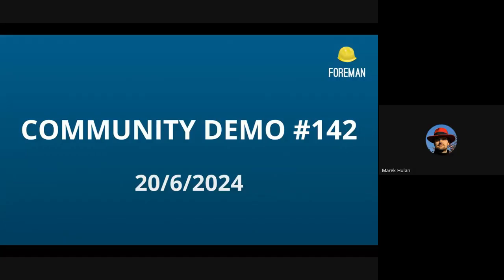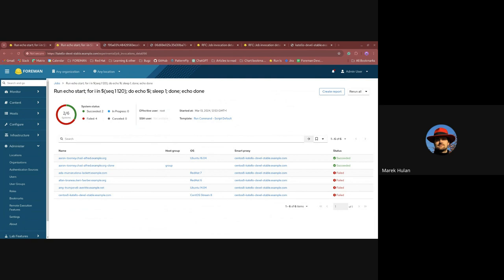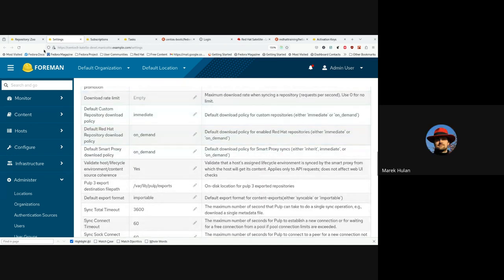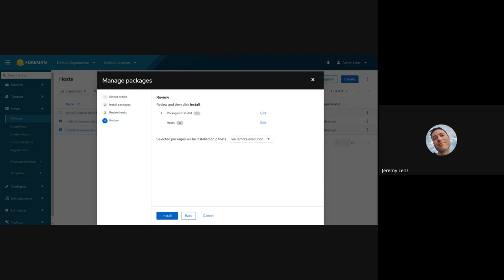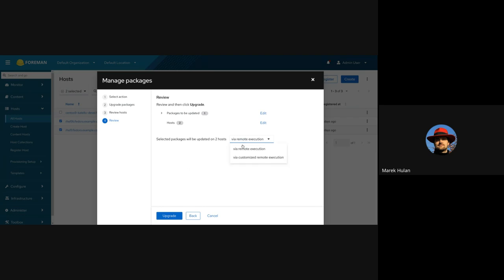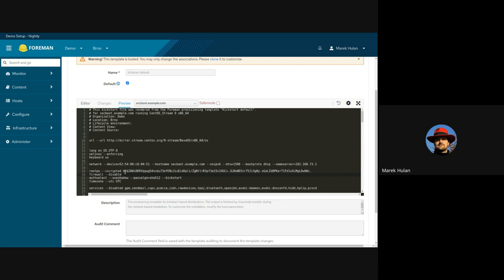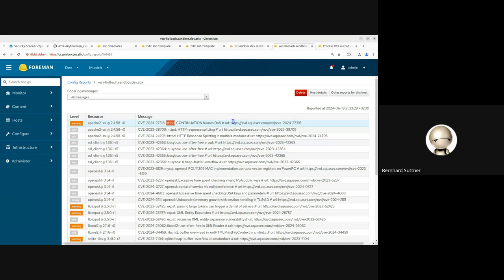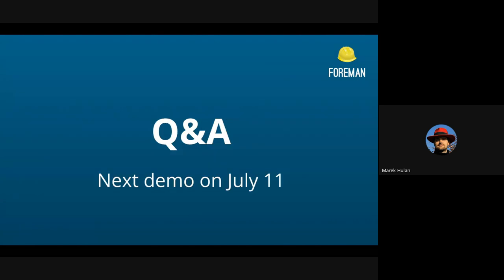Foreman Community Demo #142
00:02 - Intro
00:59 - Introduction to the new job invocation detail page - Karolina
6:40 - Yum Metadata Checksum changes - Ian
9:23 - Pulp Task Purging - Ian
15:11 - Packages Wizard - New Hosts Index page - Jeremy
26:35 - Edit comment from host details - Maria
27:40 - Change job wizard width - Maria
28:54 - The new default OS hash function - Marek
32:44 - RFC: Foreman CVE Scanner Plugin - Bernhard